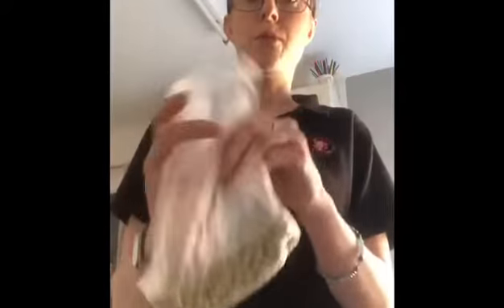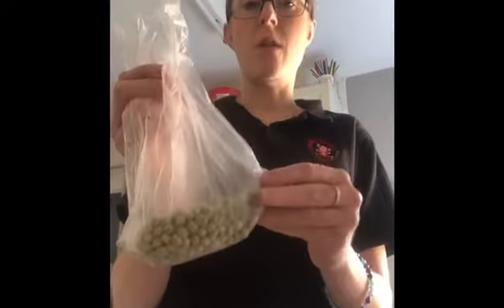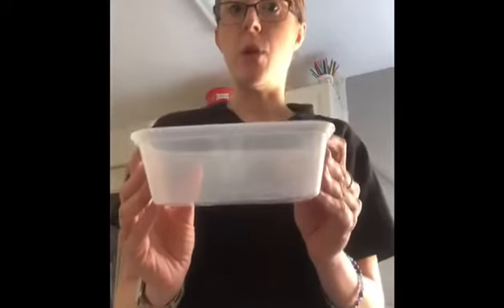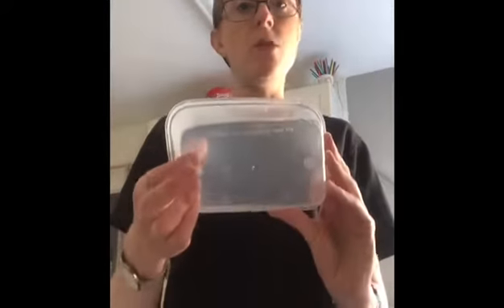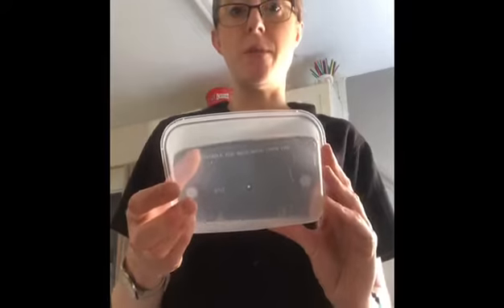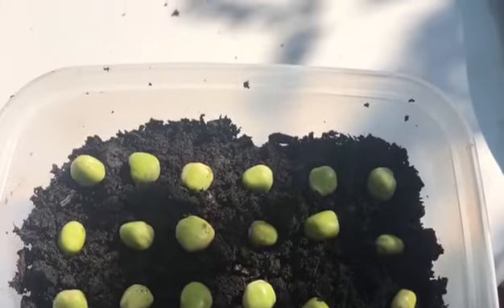Planting with George